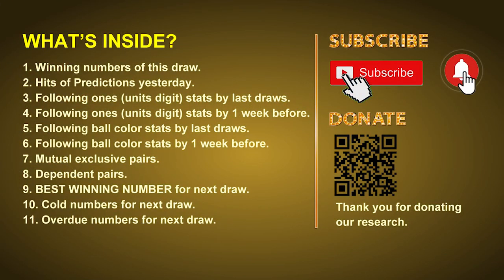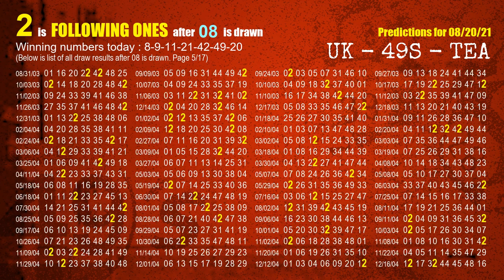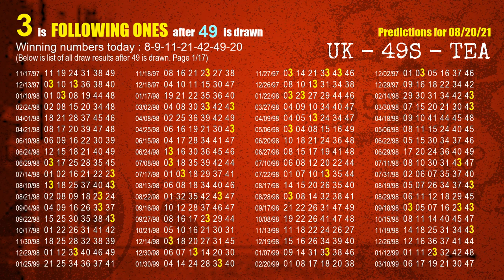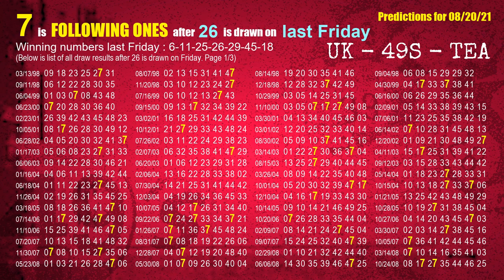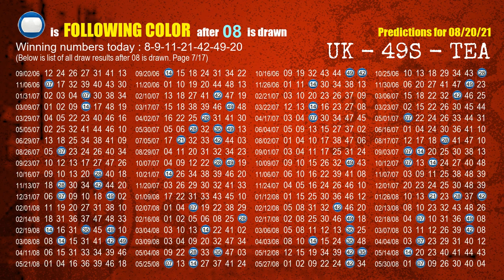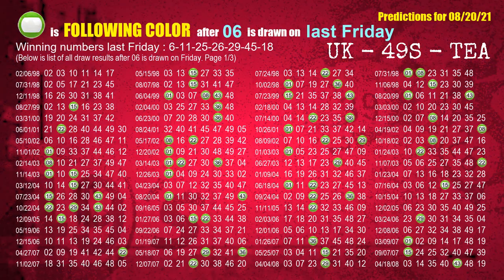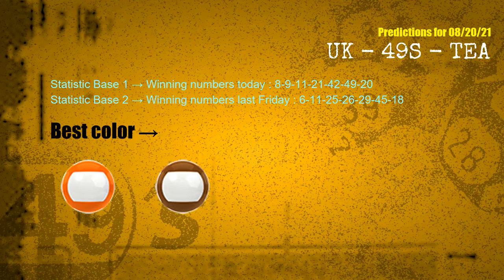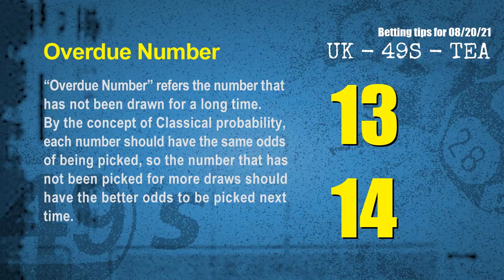UK49s TEA | Math teacher HIT9 & 9ones | How to win Aug 20 and result on Aug 19